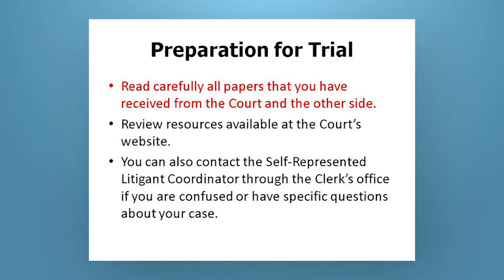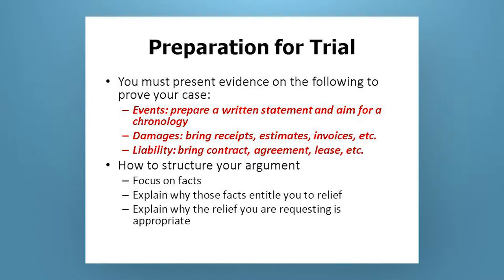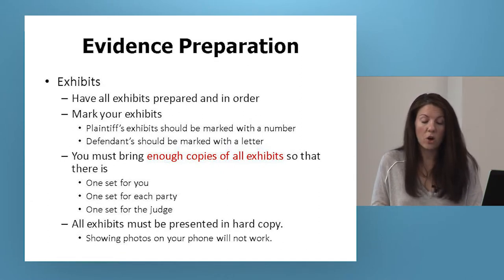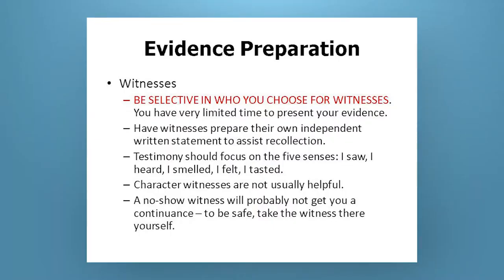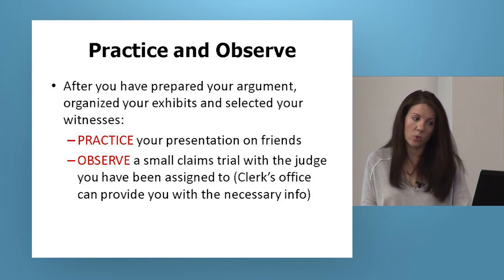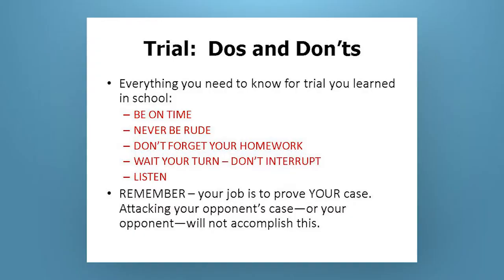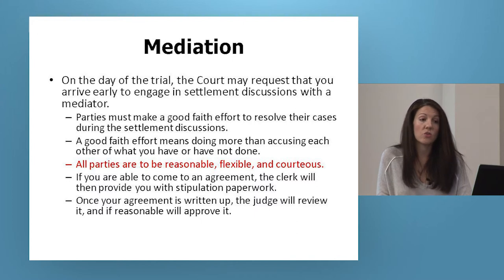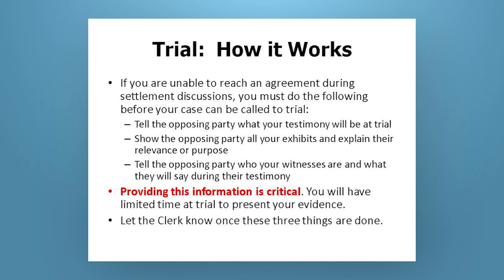Colorado Small Claims - Part 5 of 6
What do I need to do to prepare for a Small Claims trial?